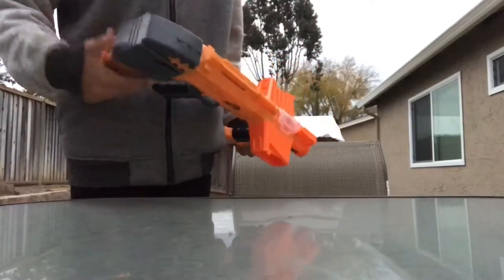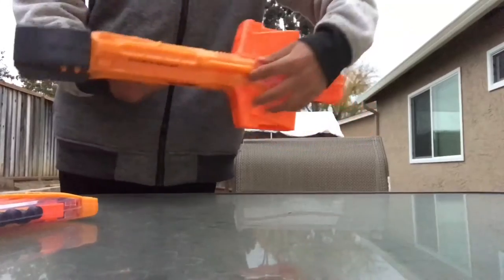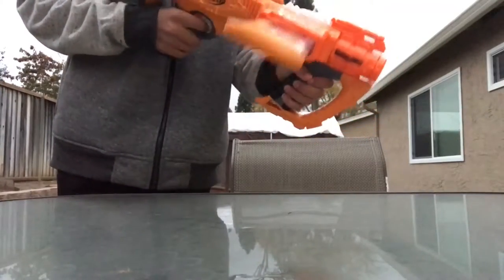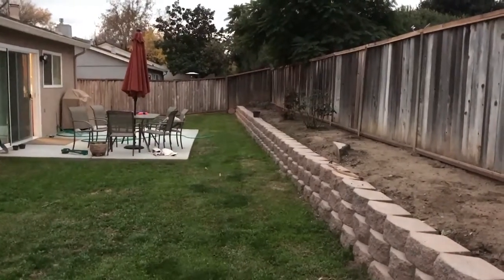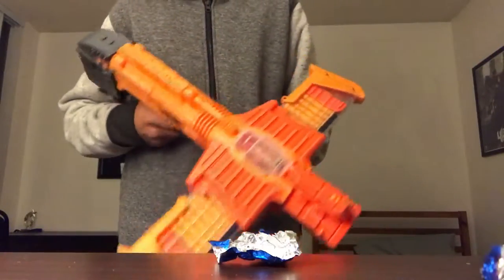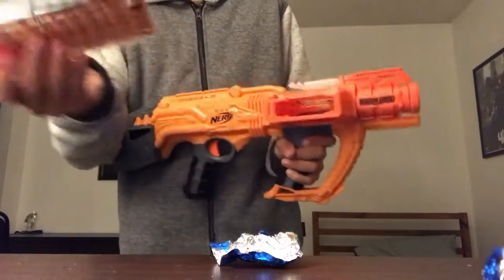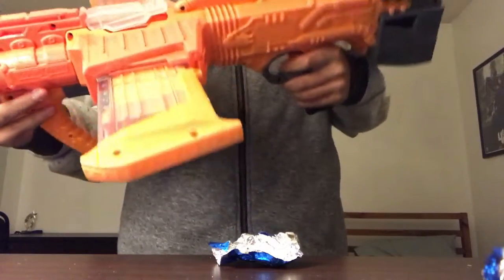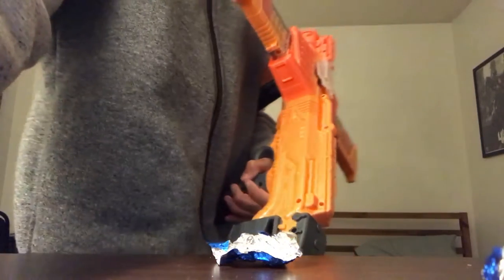Nerf doubledealer review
It's bad